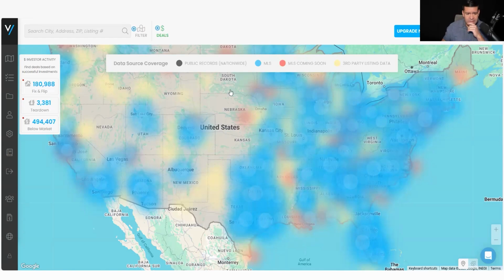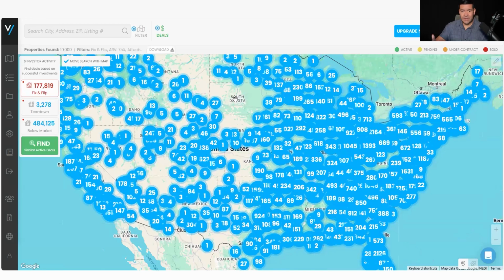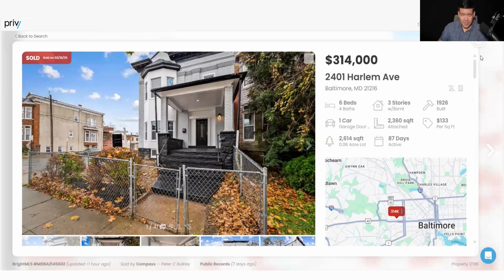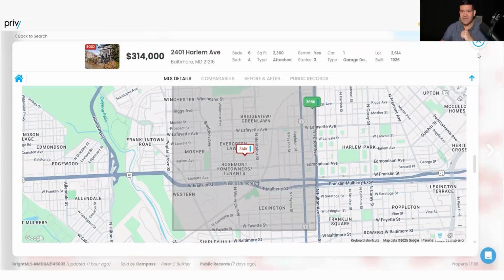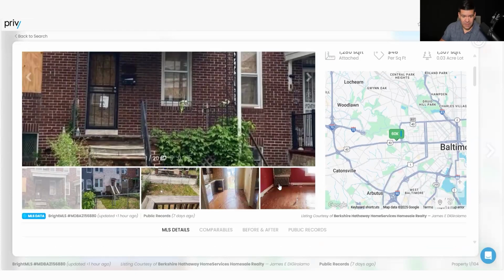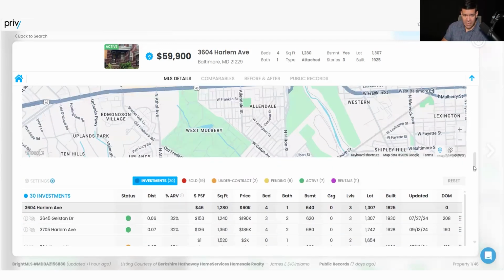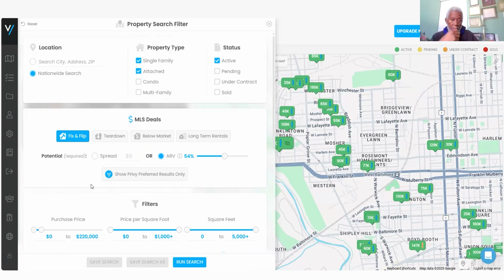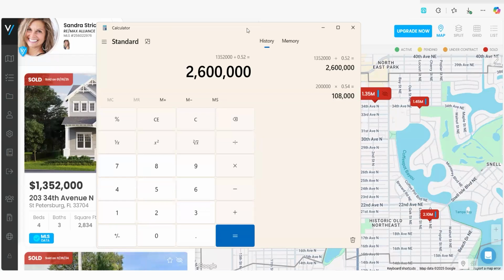Privy Investor Training: Insider Real Estate Tips from Benson Juarez!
Privy Investor Training: Customer Question and Answer with seasoned real estate investor and Privy Pro, Benson Juarez. Learn real estate strategies and market insights.

Unlock Exclusive Real Estate Strategies! In this special Privy Investor Training session, Benson Juarez answers your top questions about real estate investing, market trends, and using data-driven strategies to maximize success. Whether you're a beginner or an experienced investor, this Q&A session is packed with insights to help you navigate the real estate market with confidence.

📌 Topics Covered:
* How to find high-potential investment properties
* The power of data-driven real estate investing
* Market trends & strategies for 2024
* Common mistakes investors make & how to avoid them